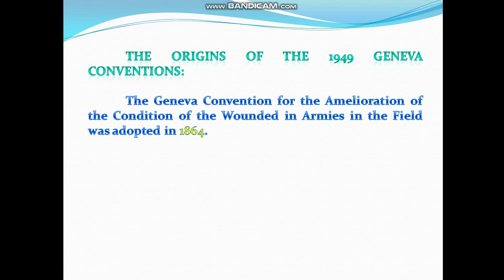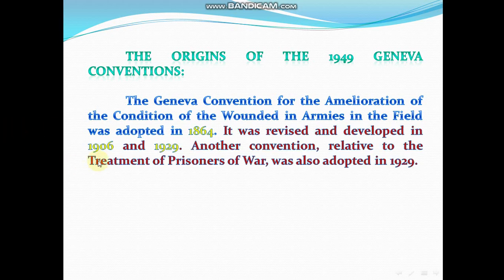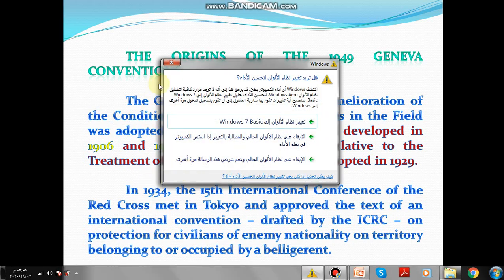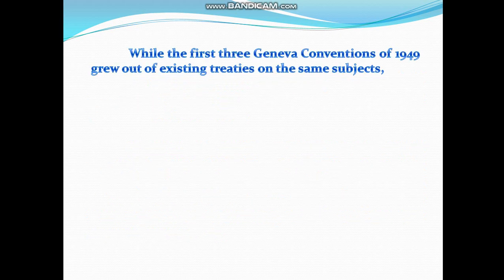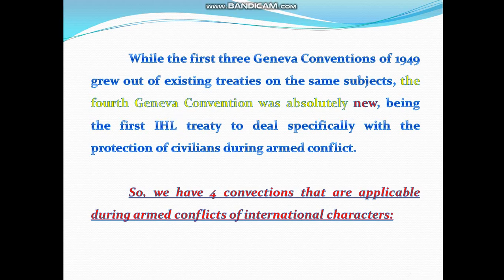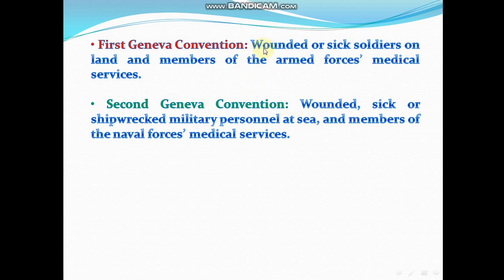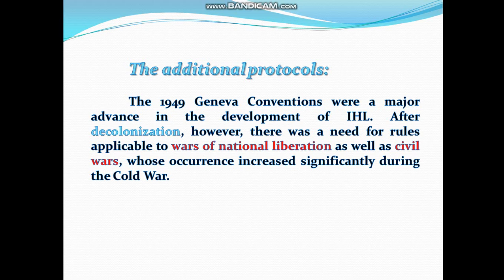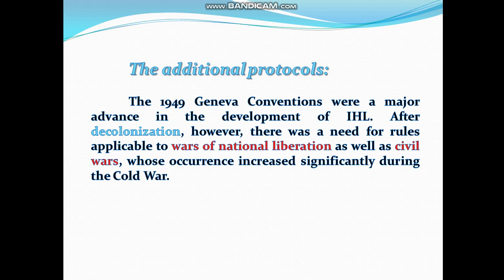IHL - The origin of Geneva conventions: Part 1